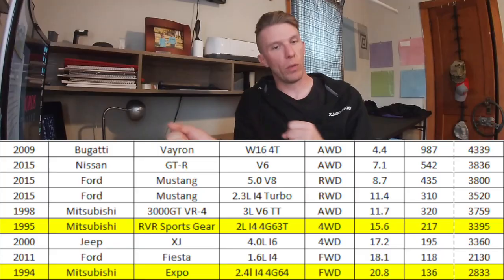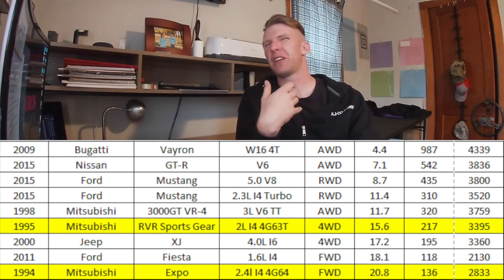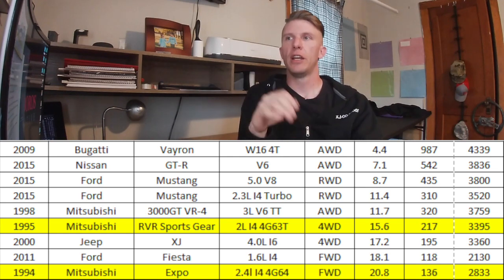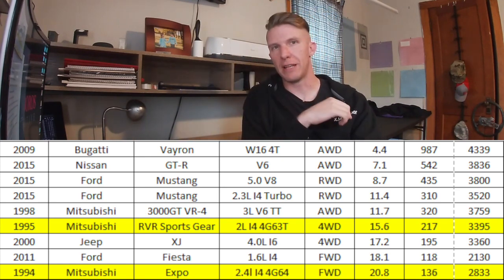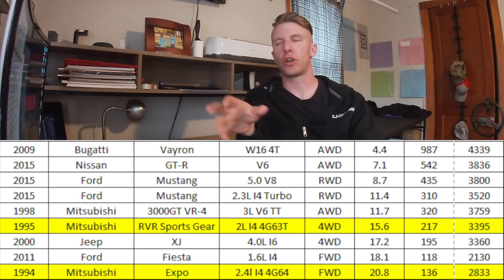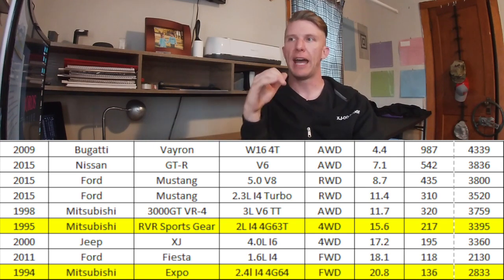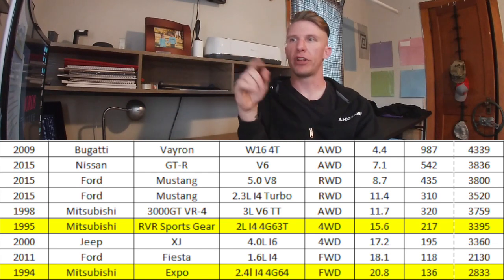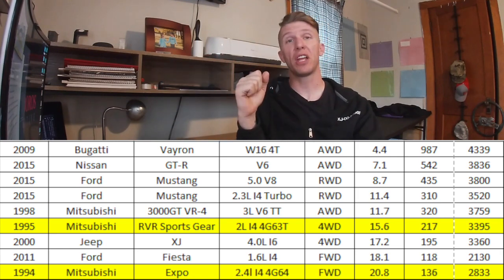Mitsubishi RVR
Lets talk about the best mini van ever made. The Mitsubishi RVR, Expo, Eagle Summit Wagon, and Dodge Colt Wagon!

Also running a promotion; if I receive 10 orders for shirts or hoodies in May I will go Dyno the XJ!

Thank you for checking out my channel. Especially if you are interested in picking up some awesome Ouroboros Automotive gear. Always remember that any progress is still progress!!